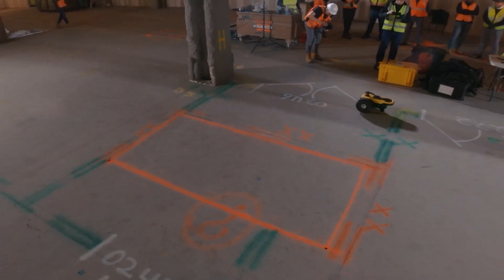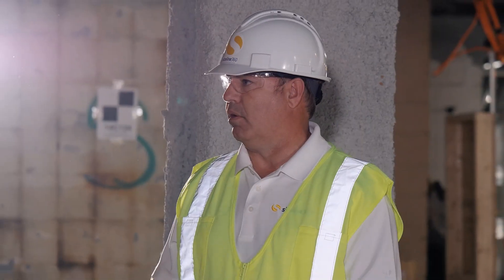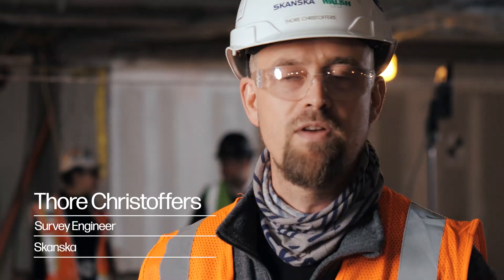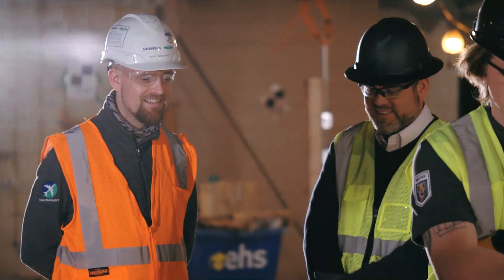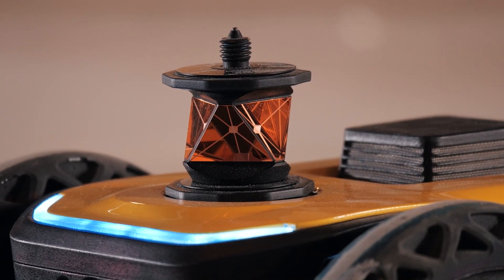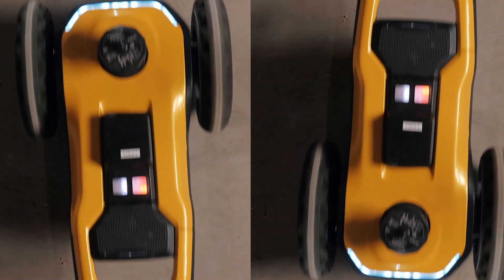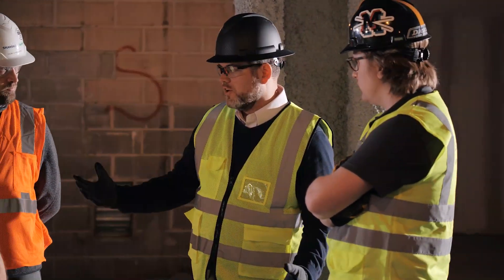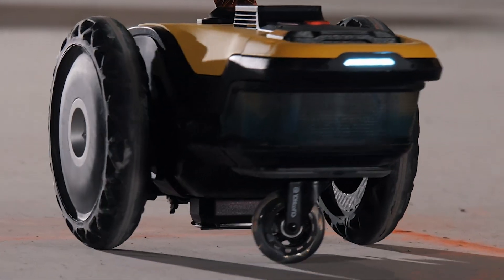HP SitePrint Skanska testimonial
See how Skanska benefits from the new HP SitePrint construction layout robot with autonomous operation and printed text on the field to save time.